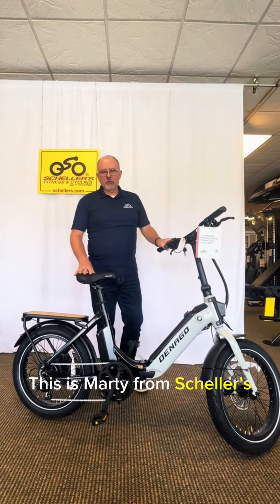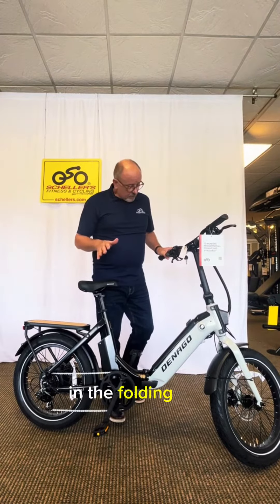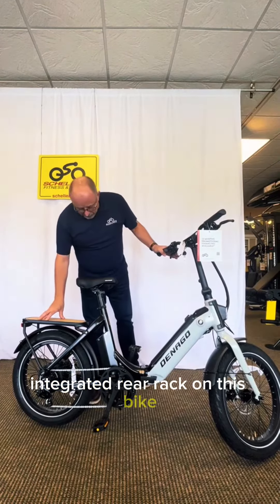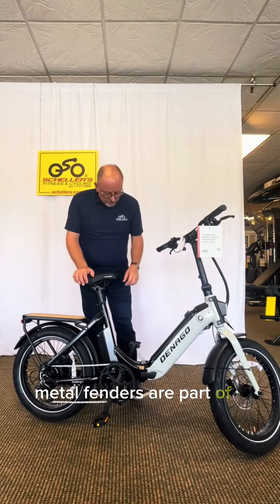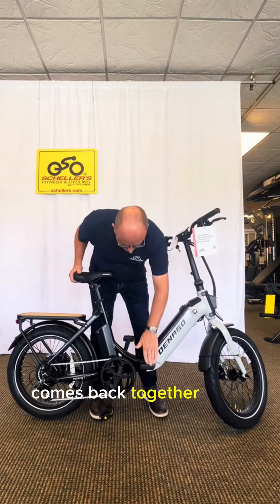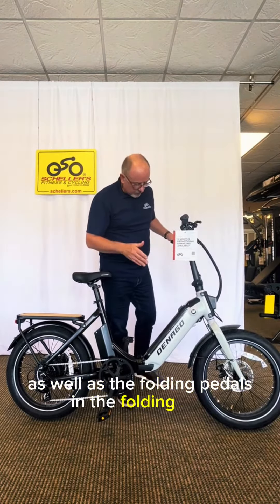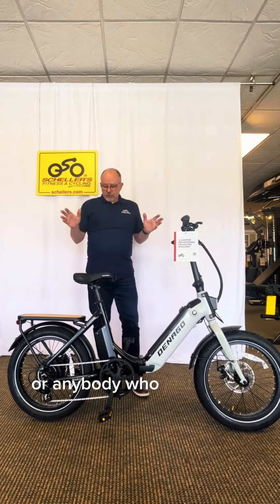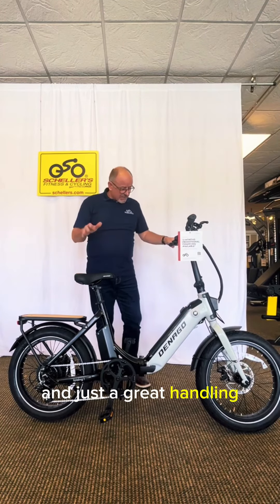NEW BIKE OVERVIEW: Denago Folding E-Bike | Scheller's Fitness & Cycling, Kentucky & Indiana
Scheller's is teaming up with Denago to offer an exceptional value e-bike line.  In this video we give an overview of the popular Denago Folding E-Bike. The Folding Bike and all the Denago models are available in our retail stores as well as on web at schellers.com.

Our Denago folding eBike is a powerful, compact model ideal for van life, RV travel, or anywhere with limited storage space. Easy to store and transport thanks to a folding frame, pedals, and handlebar. Features both pedal assist and throttle modes with a sleek, hidden internal battery. The combo of the ultra-low standover height frame and telescoping seatpost means almost everyone can ride, regardless of height or inseam.

eBike Features:

Folds for maximum portability
Folding 1 is equipped with a folding frame, handlebar and pedals so it can fit into tiny spaces. Ideal for vanlife, college dorms, or RV travel. Easy to carry in your car trunk or store in a coat closet.

One size fits almost everyone
With an ultra-low standover height and telescoping seatpost, our Folding ebike is easy to share with friends or family.

Built-in lights
Built-in front and rear lights are powered by the eBike battery. Turn them on and off from the handlebar remote. The rear even lights up when you brake!

Ride your way
Up to 20 MPH on throttle and up to 25 MPH on pedal assist. See all your stats on the high-res digital display.

Locking hidden Li-Ion battery
Our 672 Wh battery (48 volts, 14 Ah) is completely hidden inside the folding frame and locks with a key for security. We built it with quality LG cells and included a 3 Amp charger so you can recharge 50% faster than other brands.

500 watt hub motor
Powered by a lightweight 500 watt hub motor - plenty of torque for speed, while keeping things light enough to carry (complete bike 62 lbs)

The Folding 1 fits most riders 5'1" - 6'5".

Always wear a helmet, and ride only where safe, legal, and appropriate.